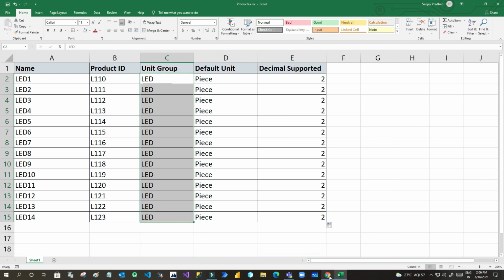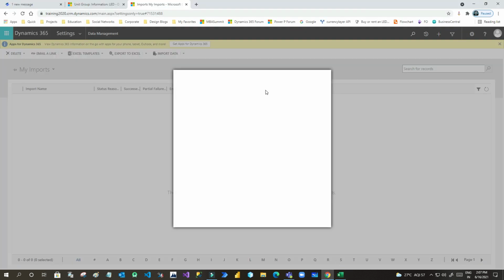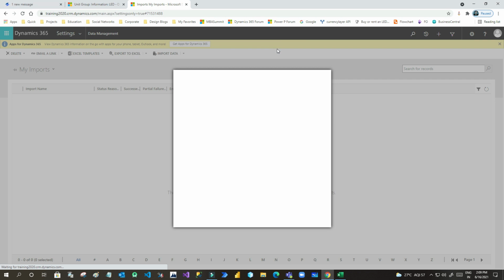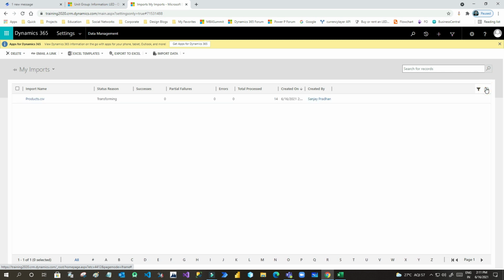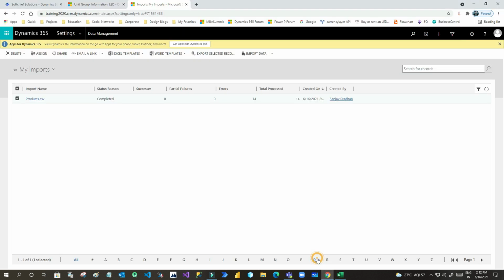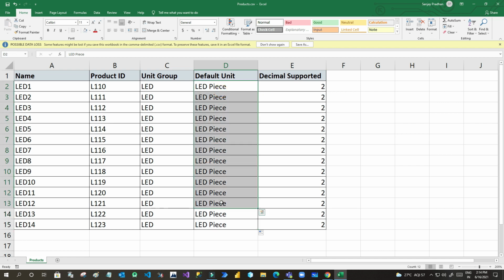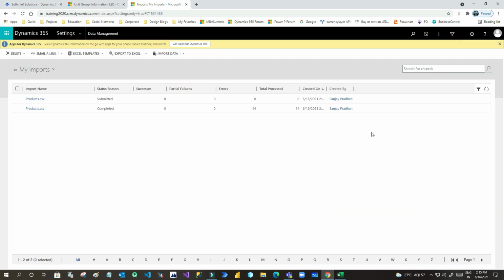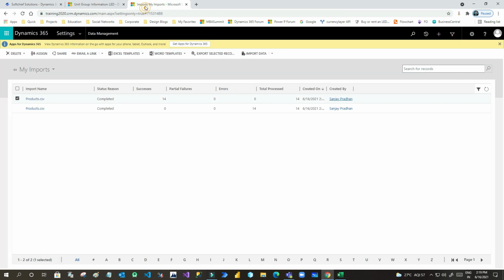Product Import Common Error and Solution in Dynamics 365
This video explains the below points on Dynamics 365 Customer Engagement CRM: Product Import Common Error and Solution in Dynamics 365